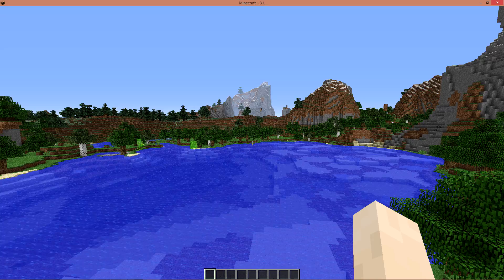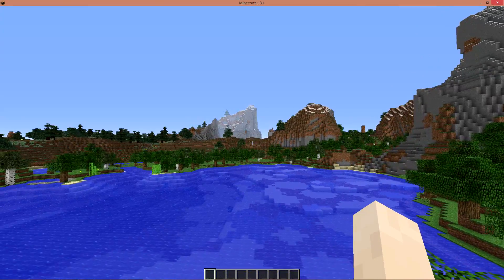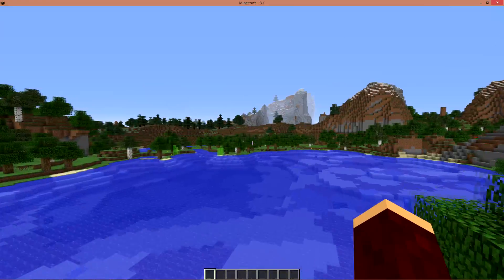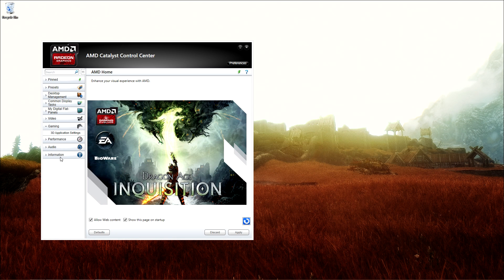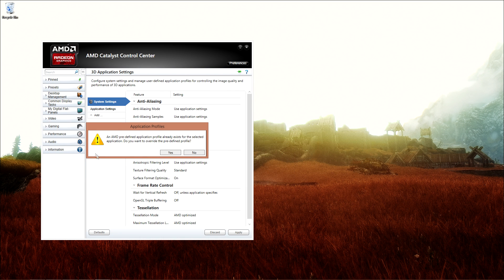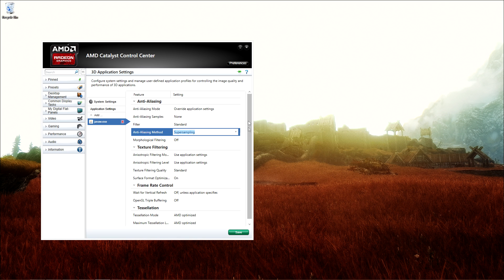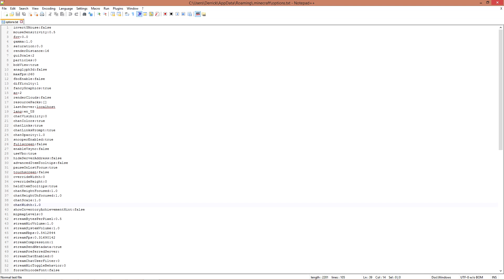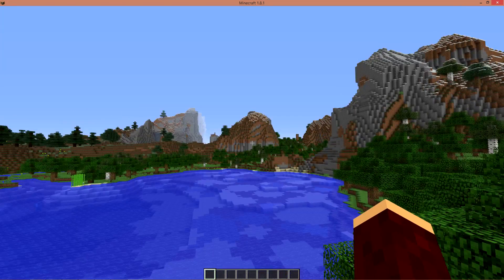[AMD] Anti-Aliasing in Minecraft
Experience Minecraft like never before!

Outro made with help from SimonHattoriWilson Outro music is Paradox by selulance